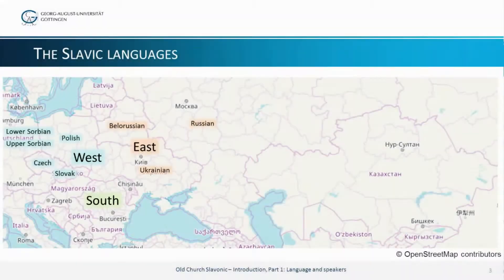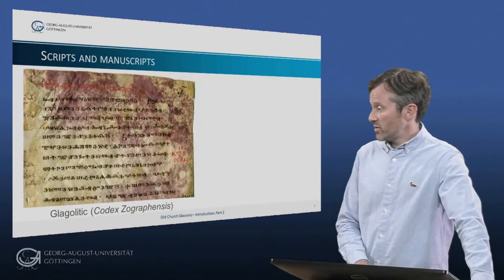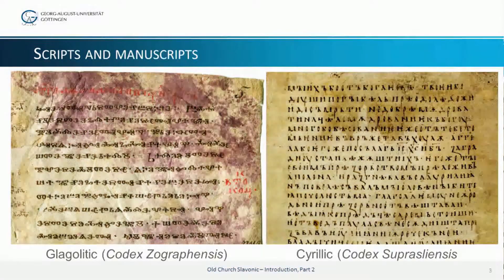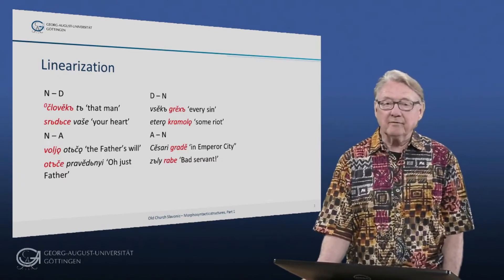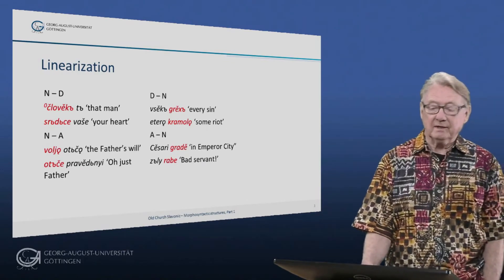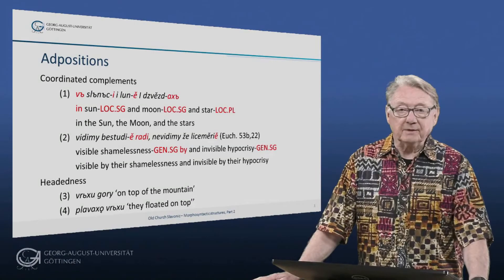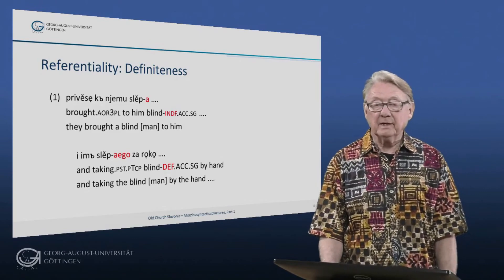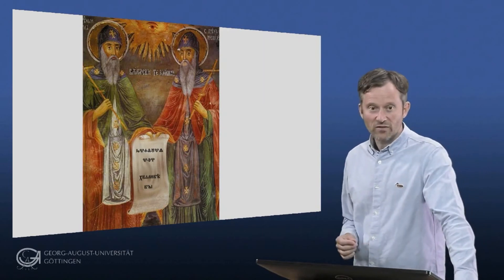Discover Old Church Slavonic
Discover Old Church Slavonic on Glottothèque. In this video series Henning Andersen and Thomas Olander will take you on a journey into the history, sounds, words, structures, and texts of Old Church Slavonic.

Old Church Slavonic is the first Slavic literary language. It is also the oldest attested South Slavic language. Old Church Slavonic is very similar to its ancestor Proto-Slavic and was written in two different alphabets: the Glagolitic and the Cyrillic alphabet. Old Church Slavonic was rich in morphophonemic alternations. Its syllable structure differed strikingly from that of the modern Slavic languages.

If you want to learn more about Old Church Slavonic or other ancient Indo-European languages, go to Glottothèque – Ancient Indo-European Grammars Online.